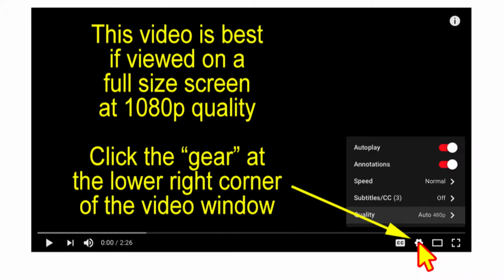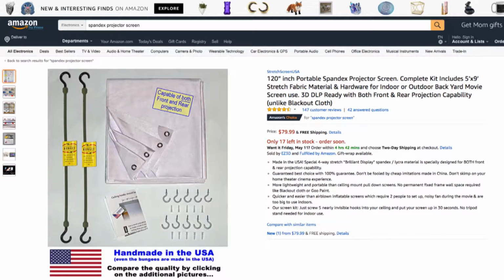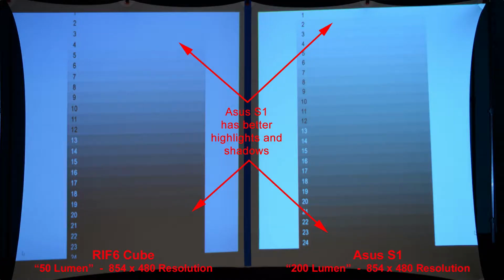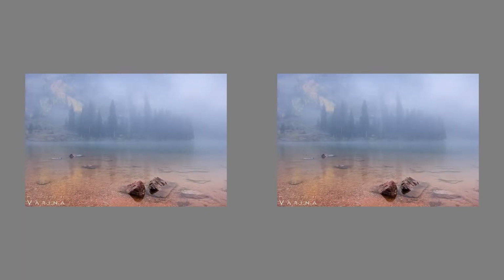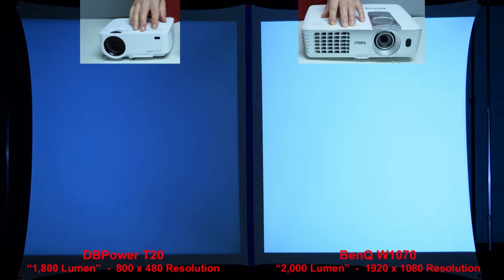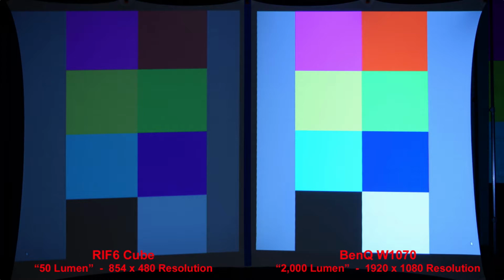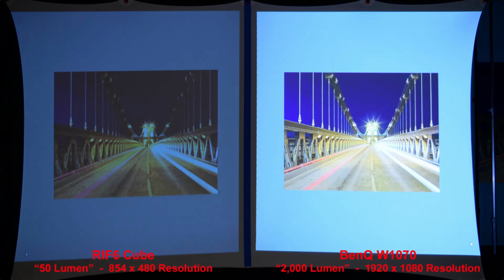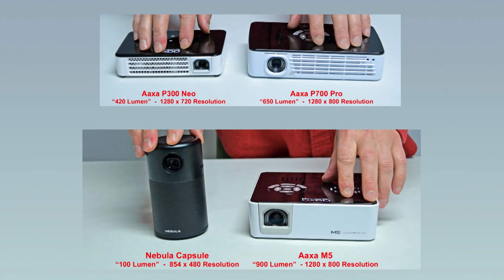Projector Comparison: RIF6 Cube vs Asus S1 pico projector (Side by Side Review)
120" Spandex Projector Screen (Made in the USA):

120" SILVER Spandex Projector Screen (Great for Outdoor Use):

This is a true side-by-side comparison of the image quality of the RIF6 Cube pico projector vs Asus S1 "pico" projector.

And for an additional comparison, the second half of the video compares the RIF6 Cube (50 Lumens & 854 x 480 resolution) to a "Full Size" BenQ W1070 (2,000 Lumens & 1920x1080 resolution) projector.